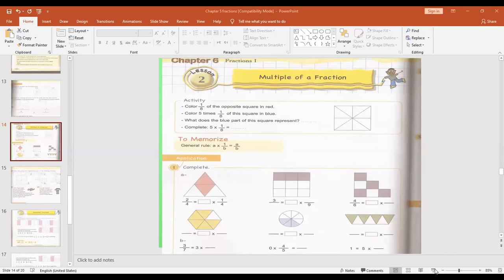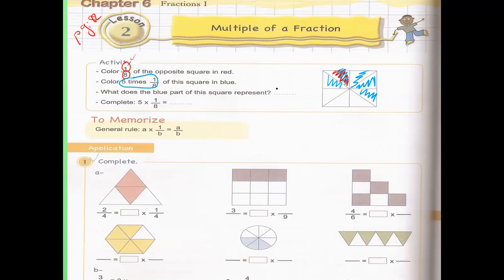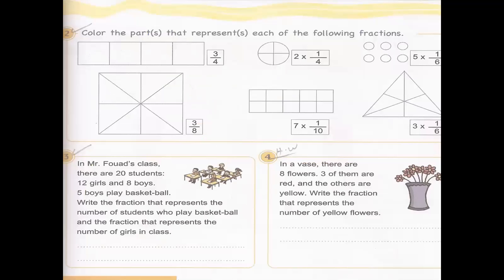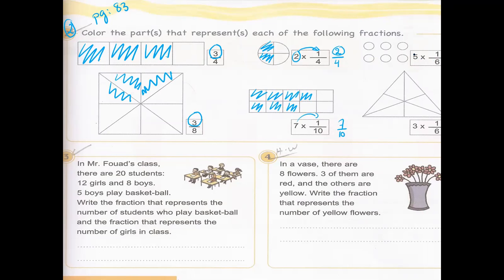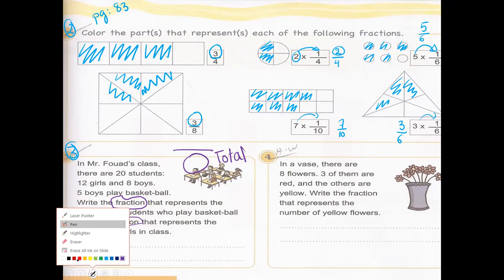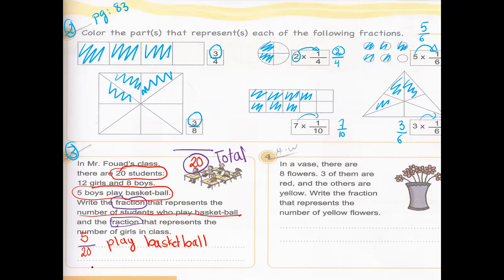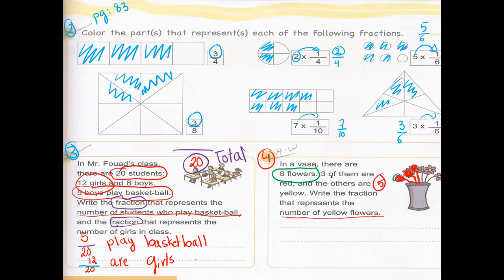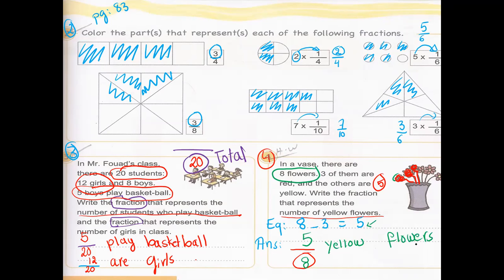exp pg 82,83